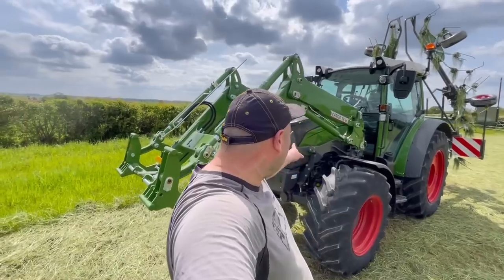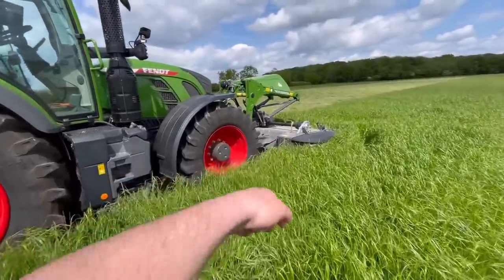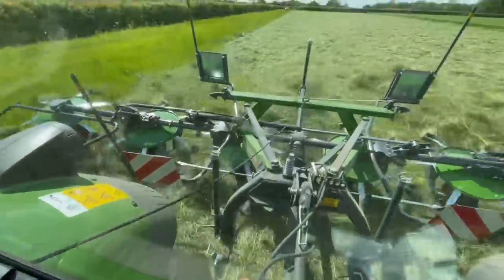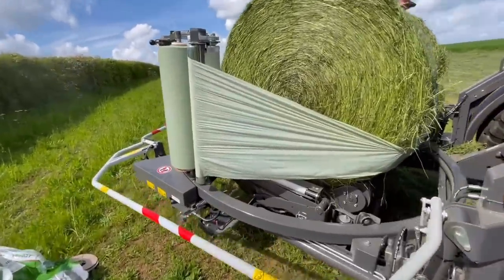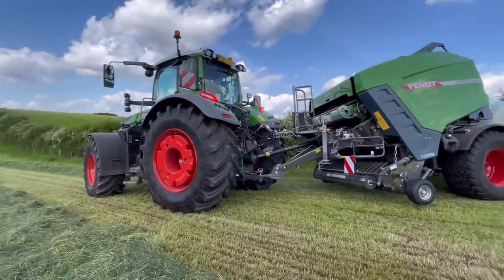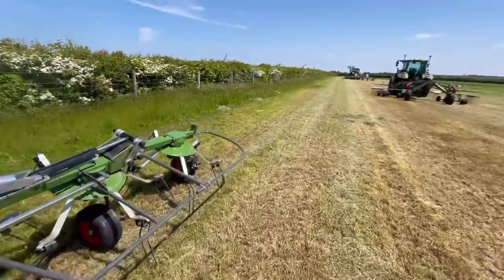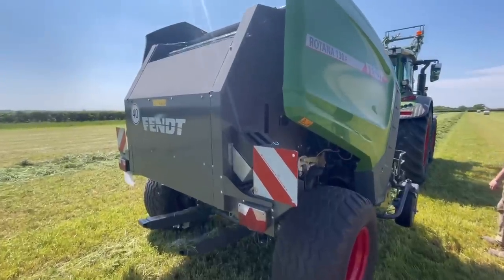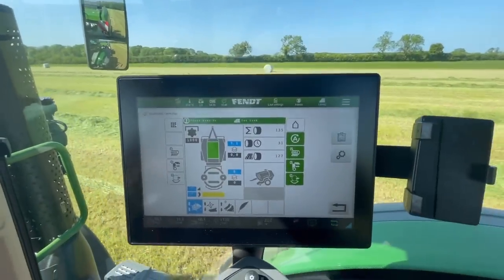ITS FENDT!!!! Grassland Tractors and Balers, silage harvest 2023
Loads of new kit from Fendt grassland kit.
Lambs farm 2023 silage harvest.